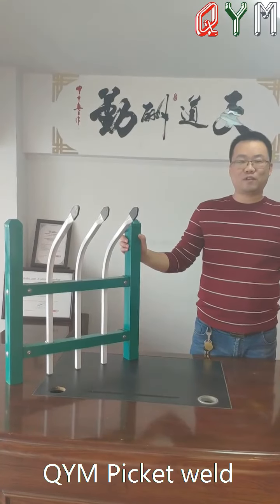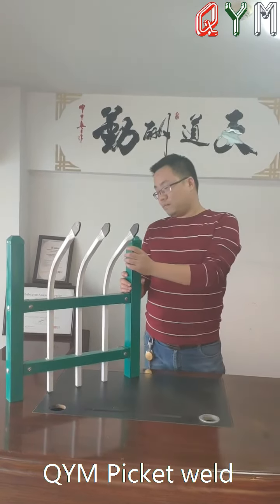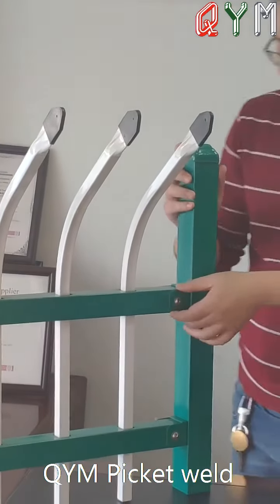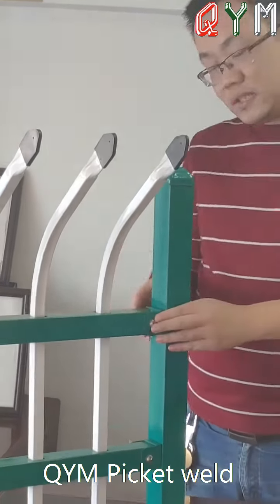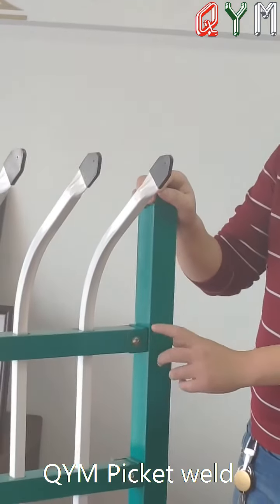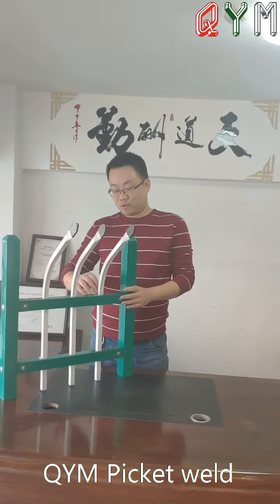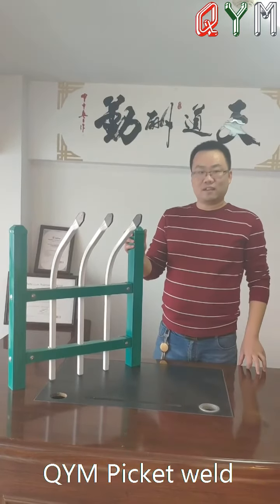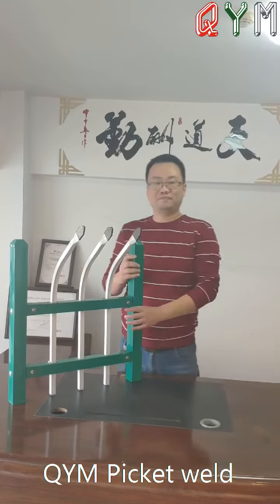metal picket fencing for sale